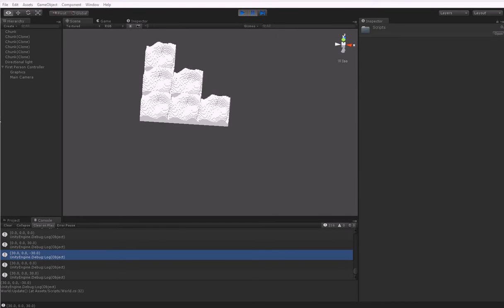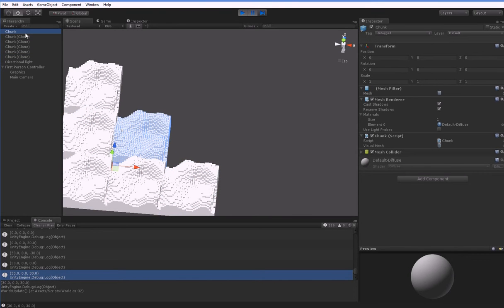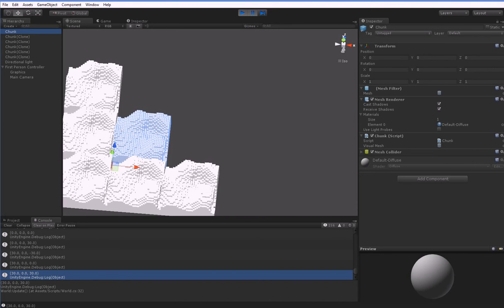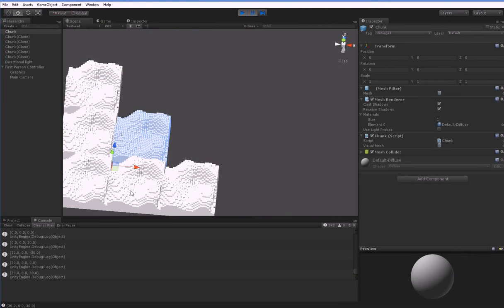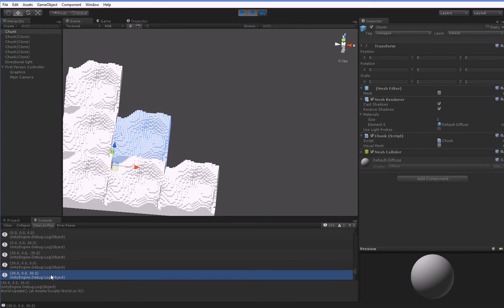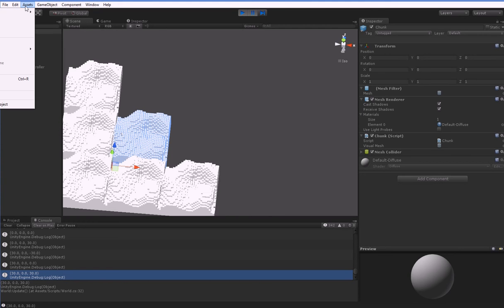Minecraft Mech #6.5: Let's Program 2015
The bug episode!